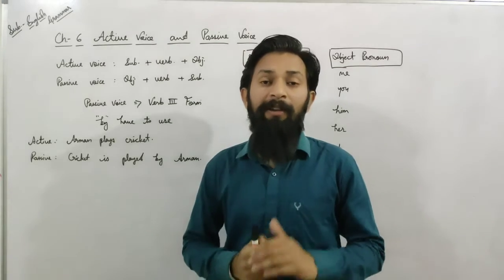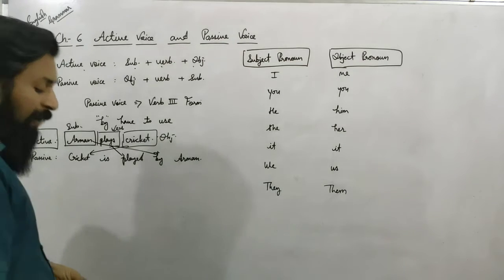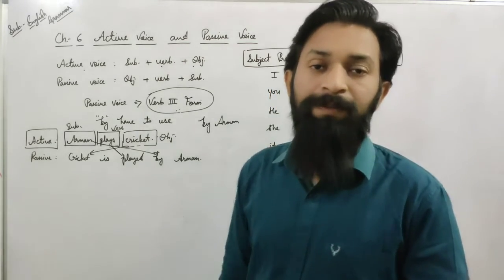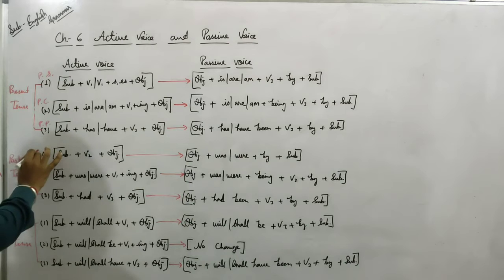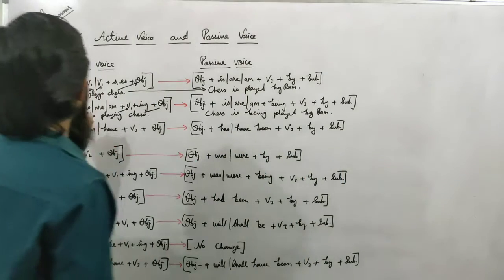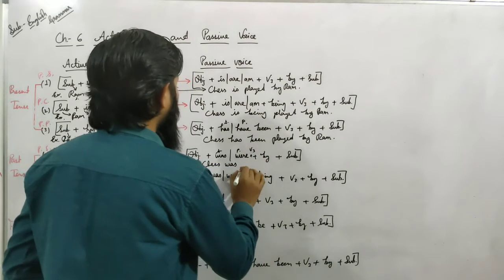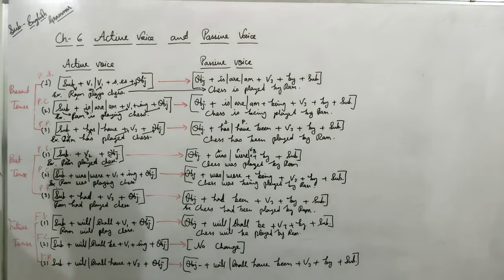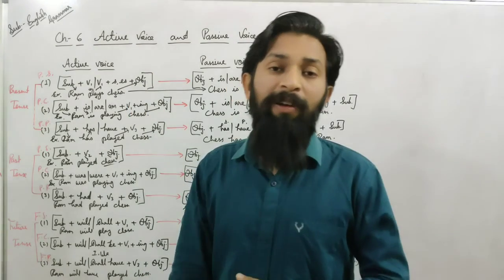|| Class - 8 || English Grammar || Chapter - 6 || Active voice and Passive voice ||